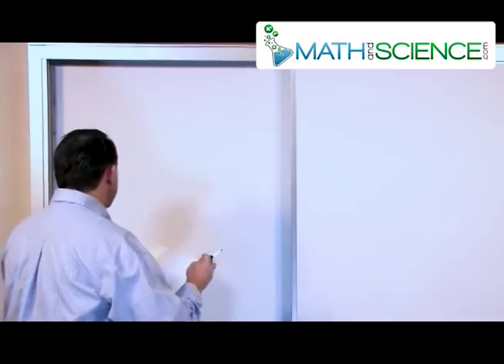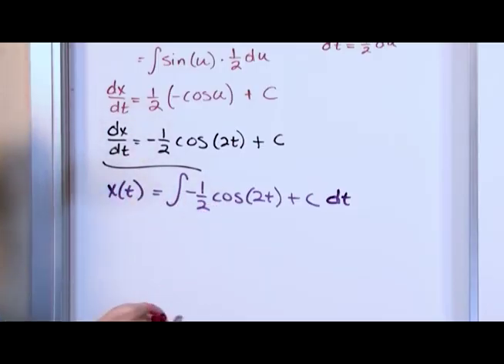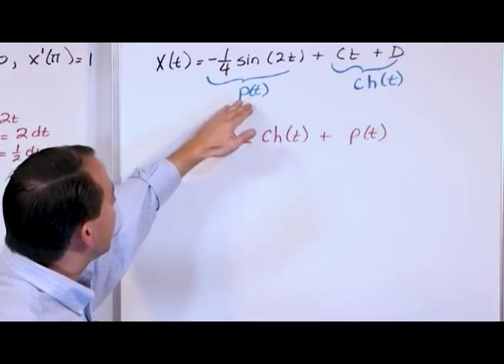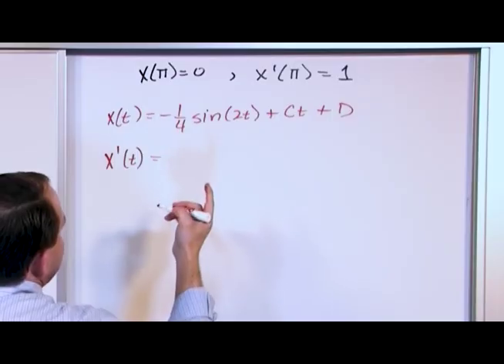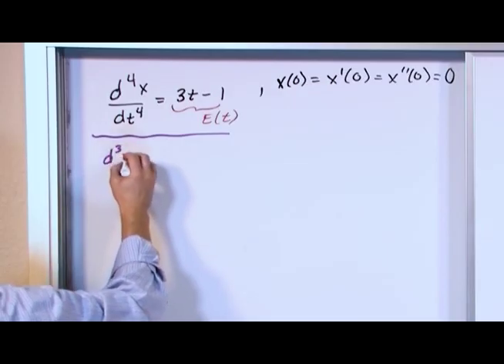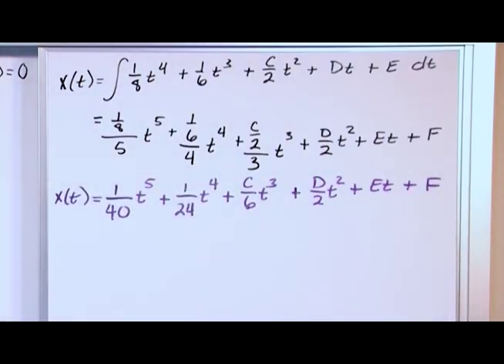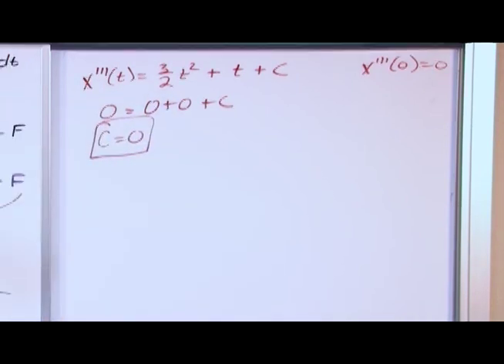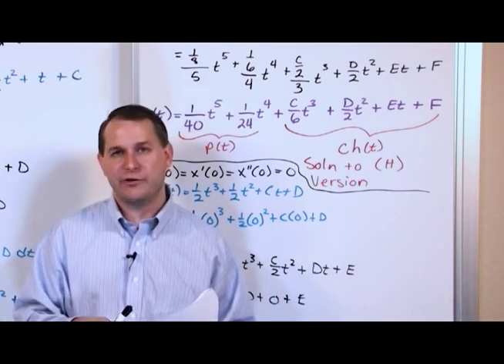Solving Elementary ODEs of Second Order and Higher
Solving elementary ordinary differential equations (ODEs) of second order or higher is a key topic in mathematics, particularly in fields like physics and engineering. This video provides a comprehensive guide to solving these types of ODEs, offering clear explanations and practical examples to help you master the concepts.

The video begins by explaining what second-order and higher-order ODEs are, highlighting their importance in modeling various real-world phenomena. You’ll learn the general form of these equations and the different methods used to solve them, including the characteristic equation method, undetermined coefficients, and variation of parameters.

Step-by-step examples are presented to demonstrate how to apply each method to different types of second-order and higher ODEs, including homogeneous and non-homogeneous equations. The video walks you through the process of finding the general solution, as well as particular solutions where applicable.

Visual aids and diagrams are used throughout to help illustrate the concepts and make the material more accessible. Whether you are a student, teacher, or professional looking to strengthen your understanding of differential equations, this video offers the knowledge and techniques you need to solve second-order and higher ODEs with confidence.